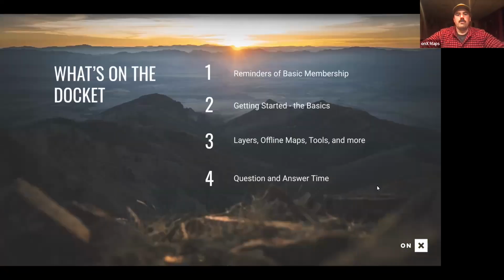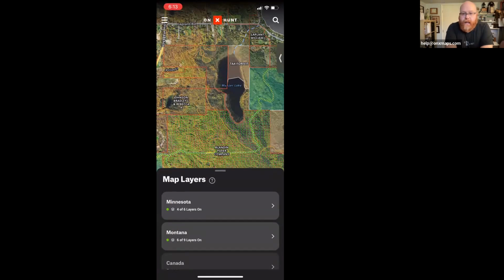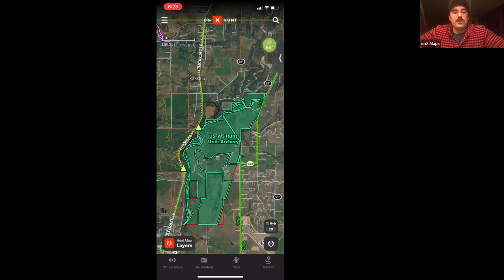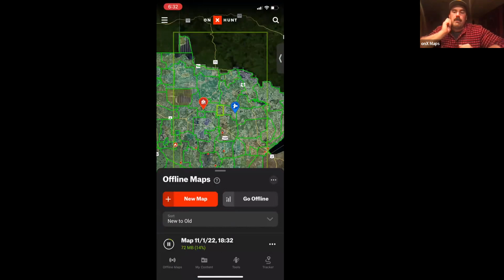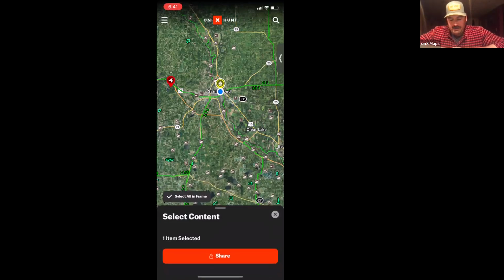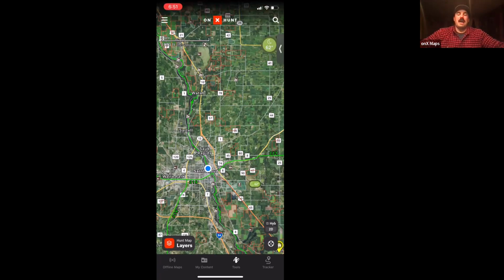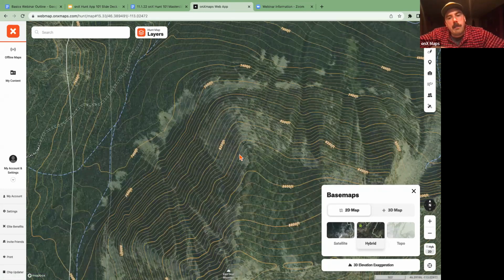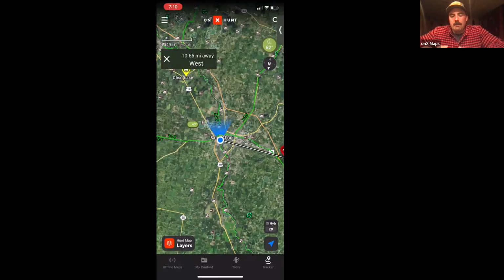Hunt App 101- onX Hunt Masterclass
New to onX Hunt or looking to make sure you are getting the most out of the Hunt App? You've came to the right place. We will be hosting monthly App 101's to help give you the information you need to use onX Hunt to find more success in the field.